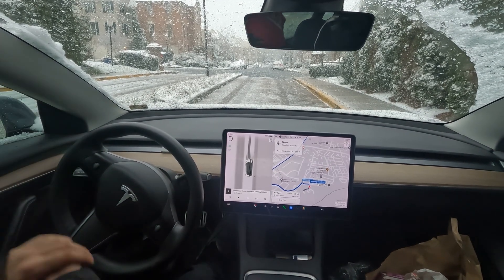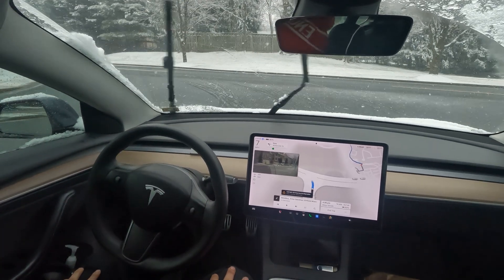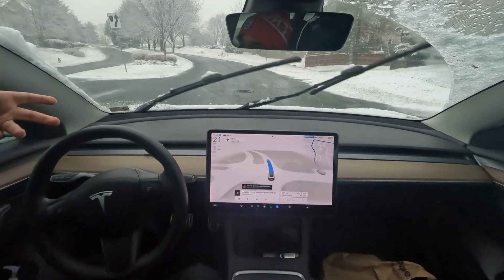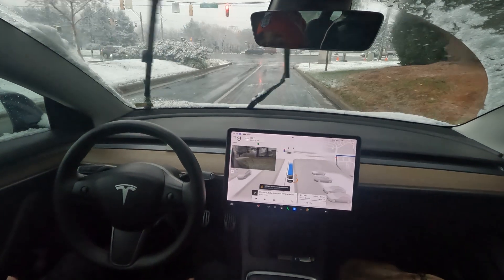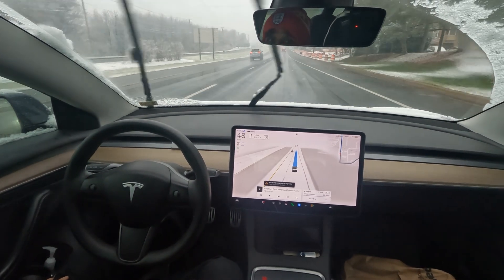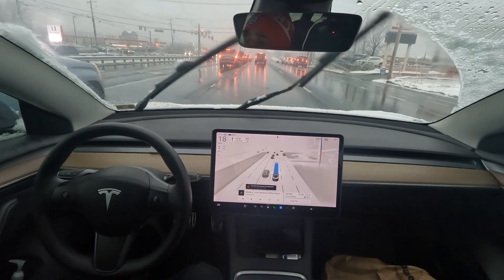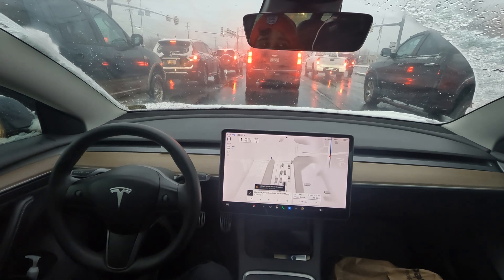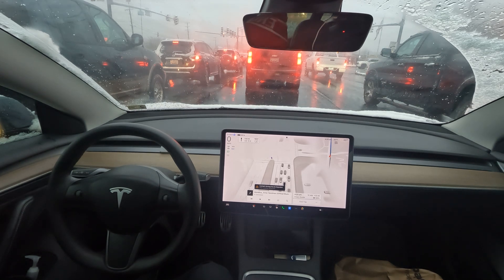Farewell to Driving ✋️ FSD in Snow Tesla Driver (supervised) 4k update tesla v13.2.1 needed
Snow can be a big factor when it comes to driving

**use extreme caution using FSD in the snow**

**heavier snow conditions could have made FSD abort**

Save now on Premium Tesla Electronics

FSD for cybertruck is HERE!

2tb SanDisk Sentry upgrade

v13.2.1 is going out to HW4 customers now hopefully HW3 soon!

Tesla Experience
Enhanced Autopilot
Traffic Visualizations
Computer Vision